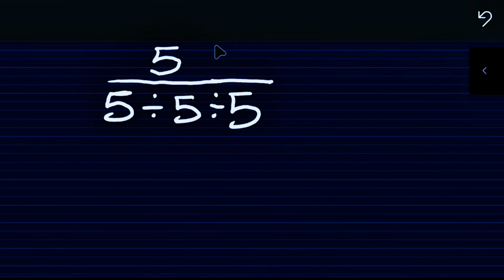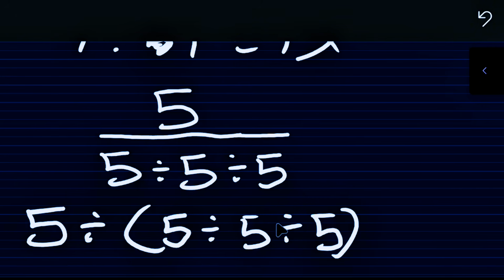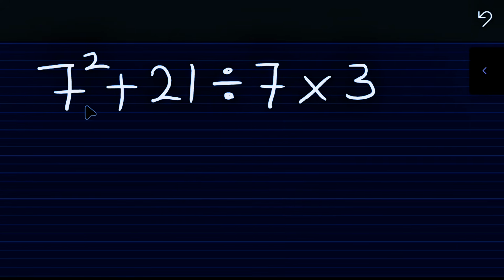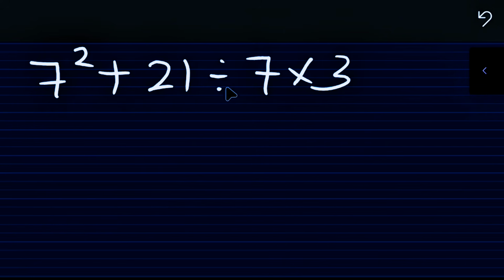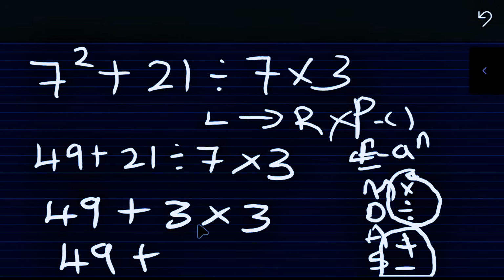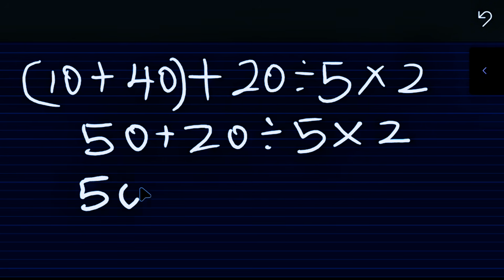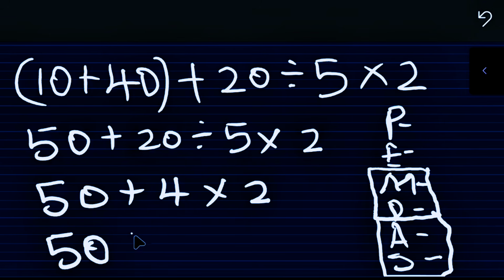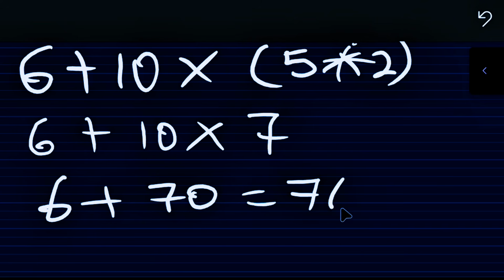13 out of 100 students got this right! 😳 Are you among the 13?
Can you solve this tricky math puzzle without falling into the trap? 🤯 **Many failed** this one because a multi-tier fraction with consecutive division signs in the denominator can completely mess with your head!

At first glance, \frac{5}{5 \div 5 \div 5} looks simple, but order of operations and left-to-right division rules will catch you off guard if you rush. Did you handle the denominator correctly, or did the sequence trip you up?

 * How to correctly evaluate a multi-step division denominator.
 * Why left-to-right rules matter when chaining division signs.
 * The simple, crystal-clear step-by-step solution.